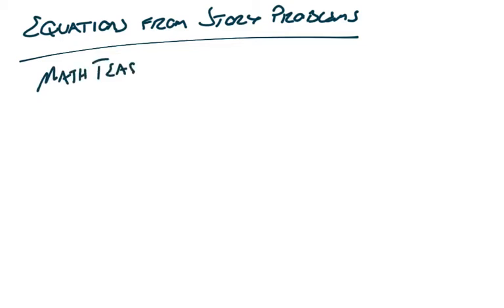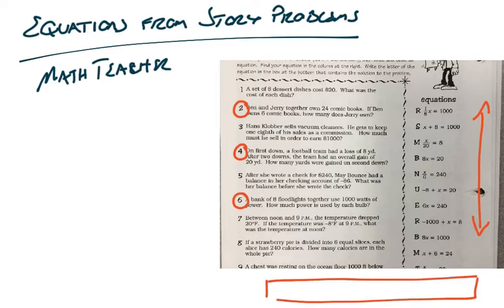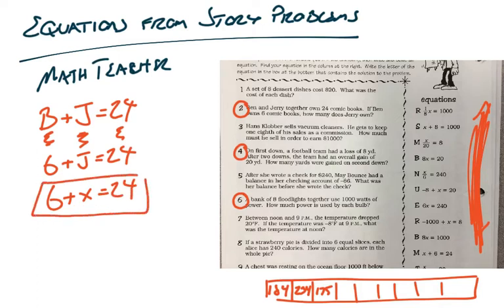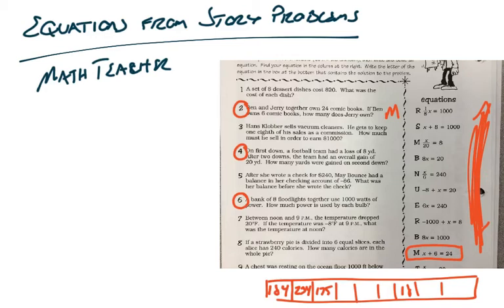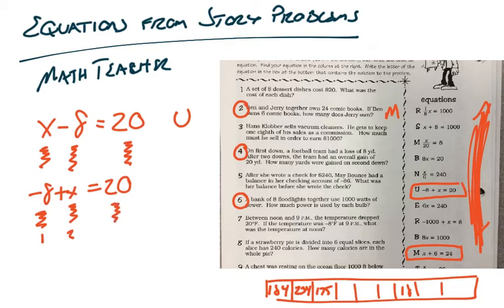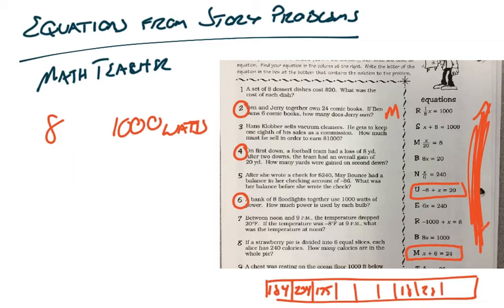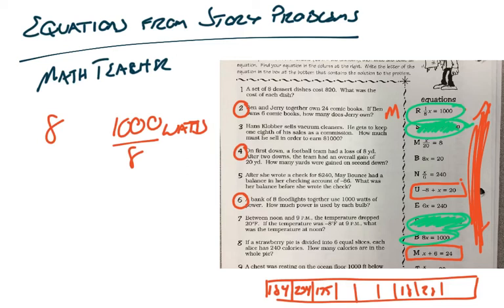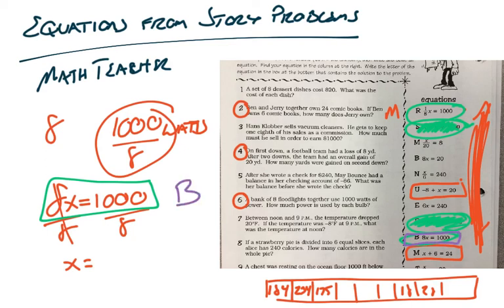Story Problem Equations